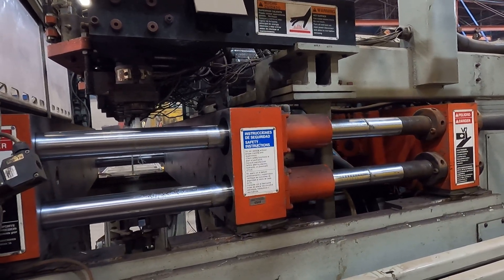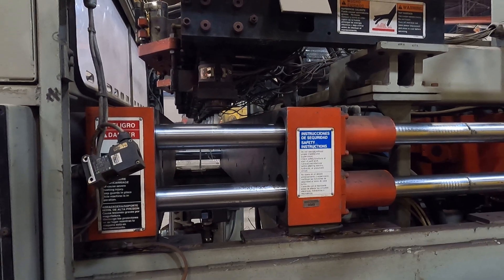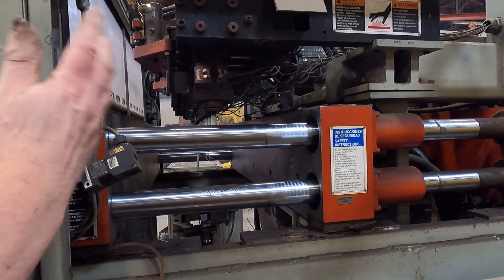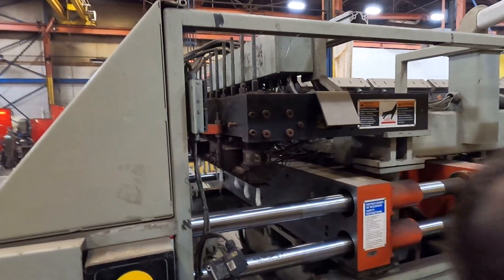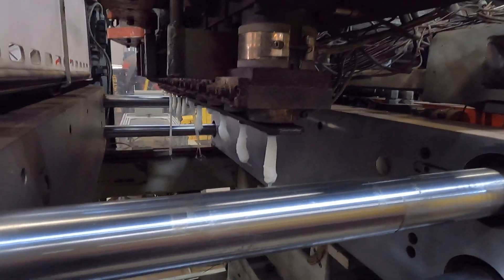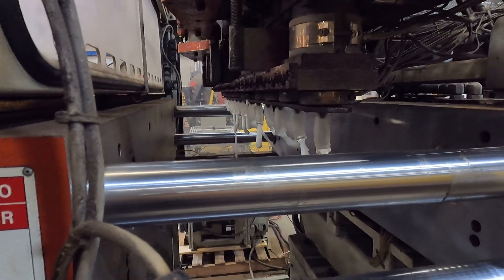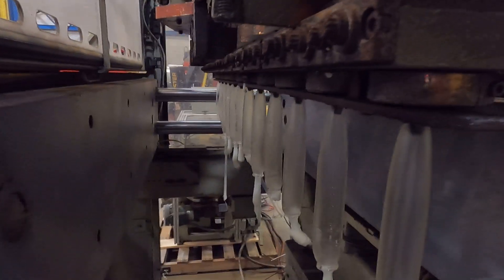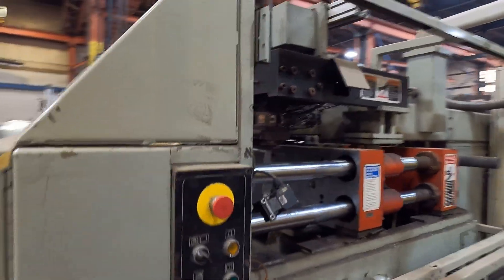Uniloy Milacron 12-Head Reciprocating Screw Blow Molder.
Test run of a used Uniloy Milacron 12-head reciprocating screw Blow Molder.  and search 20473-1 for more information.